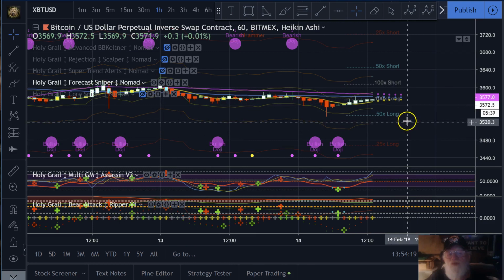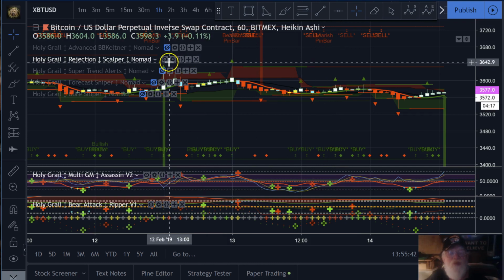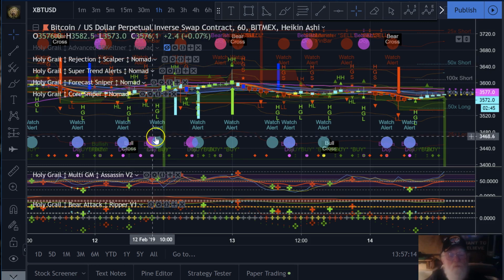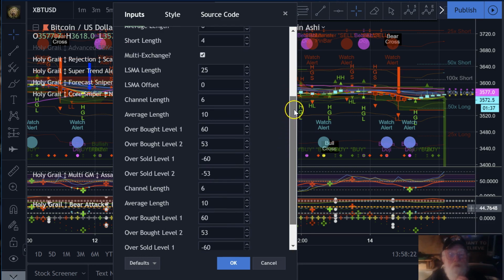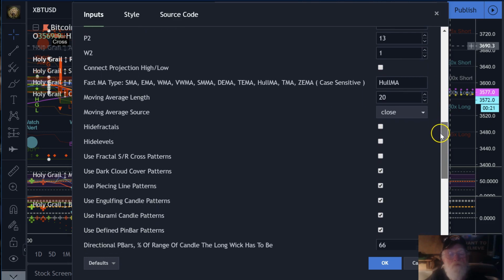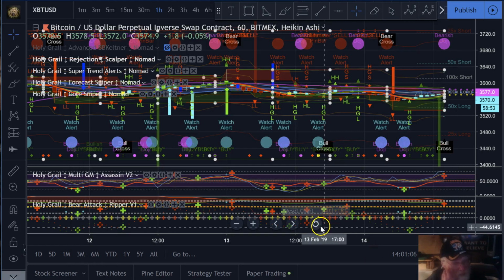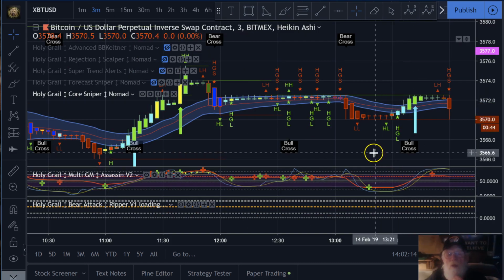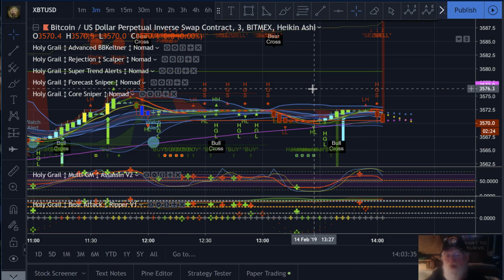Crypto Nomad Holy Grail Overview and Bear Attack and Rejection Settings